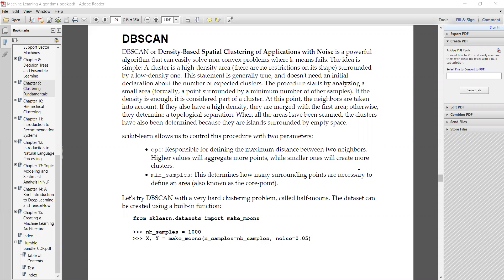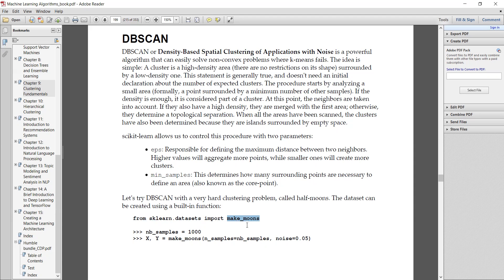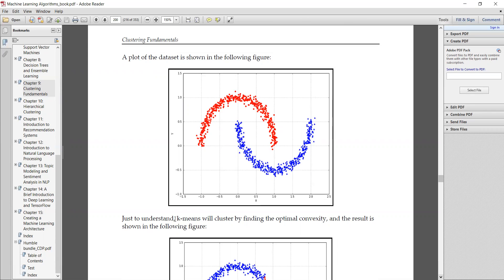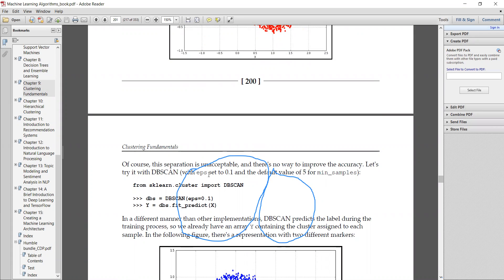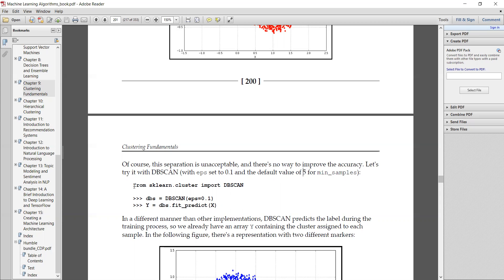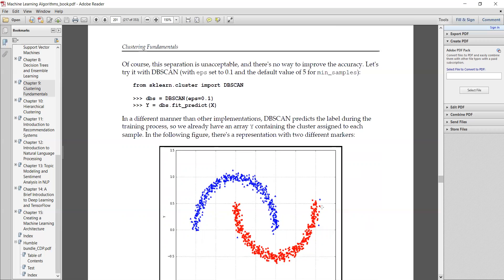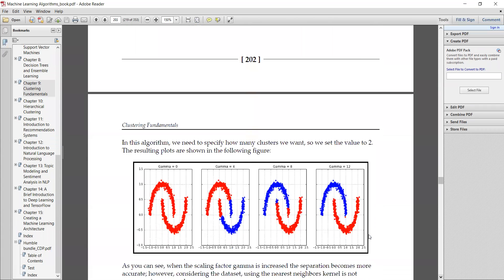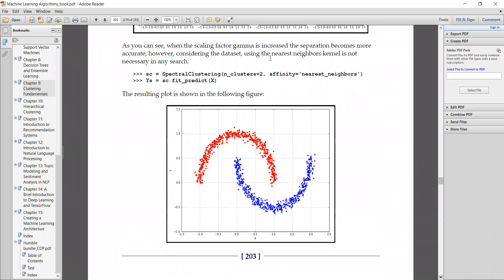Machine Learning: DBSCAN Cllustering SK-Learn Code